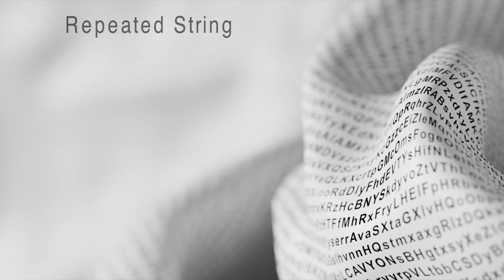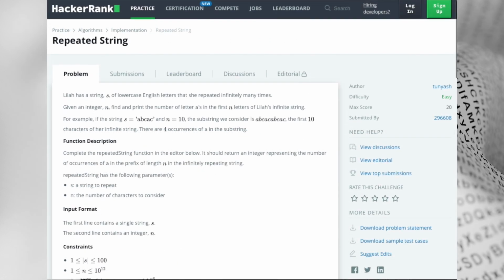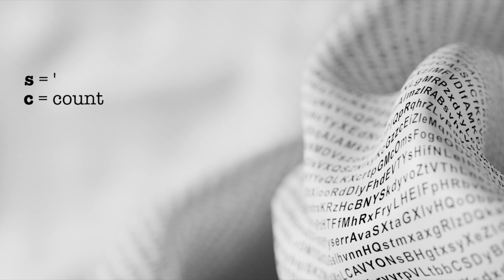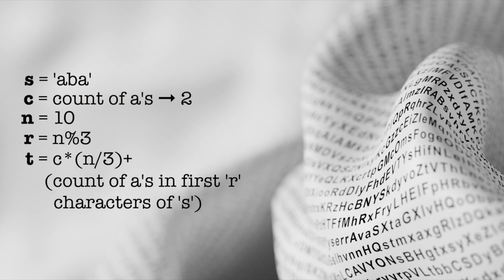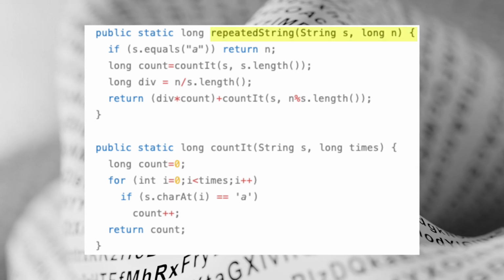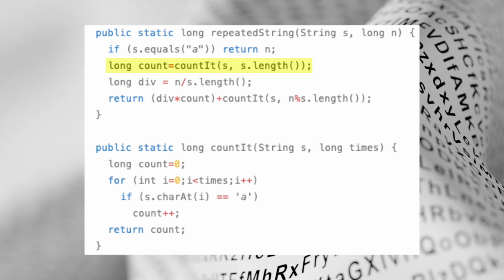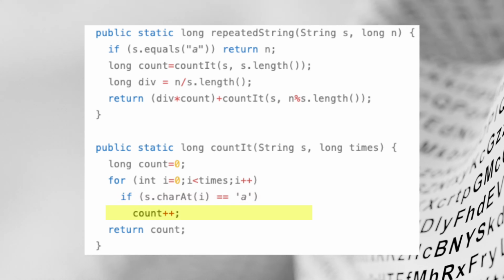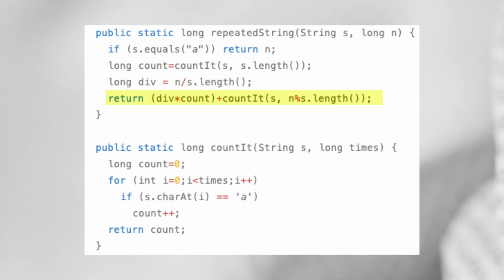Repeated String Java Coding Challenge | HackerRank | Edabit | How’d You Code That?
The problem statement for this challenge describes a string that should be repeated until it contains “n” number of characters.  For example, If the string is “a-b-c-a-c” and “n” equals 10, by appending the string to itself exactly 1 time, we have a 10-character string.  We then need to determine how many “a’s” exist within the 10-character string.  In the given example, there are a total of 4 a’s found in the string.

In some cases, the given string and the required number of characters may result in truncation during the append process.  For example, if our string is “a-b-a”, and “n” equals 10, we can append the string to itself 2 times, which results a 9-character string.  We then need to append only the first character of the string, to result in a 10-character string.  Or, if our string were 4 characters, “a-b-a-b”, for example, and “n” equals 10, we could append the string to itself 1 time, resulting in a 8-character string, which would then require the first 2 characters of the string to be appended to result in a 10-character string.